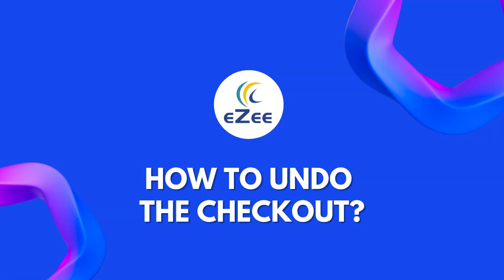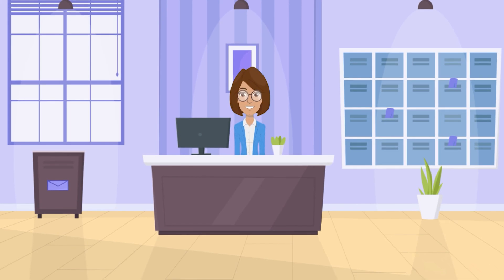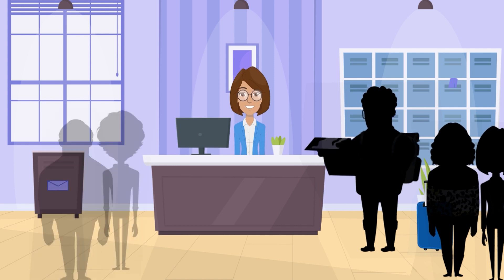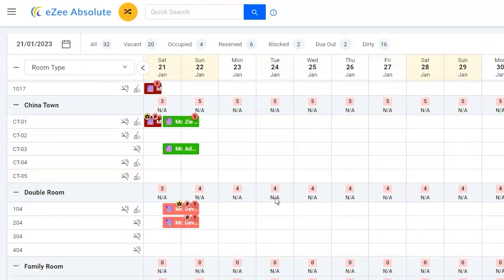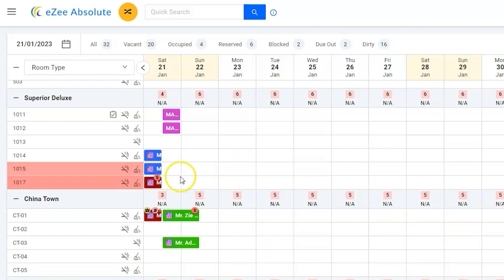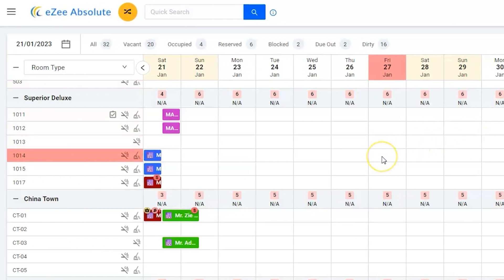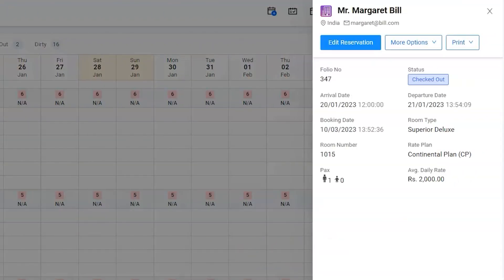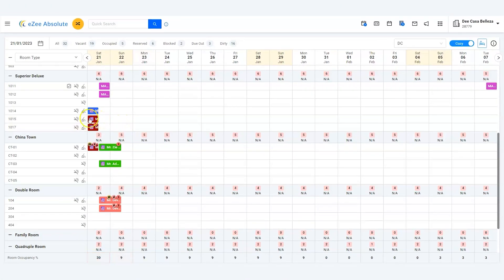How to Undo Checkout Using eZee Absolute Hotel Management Software?